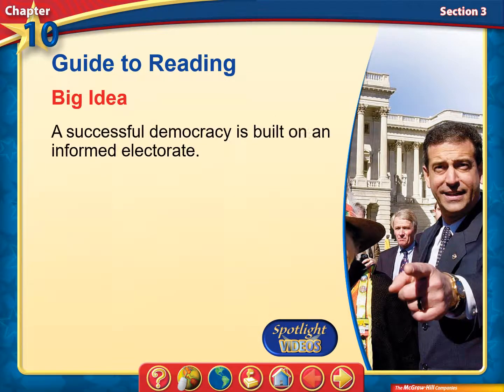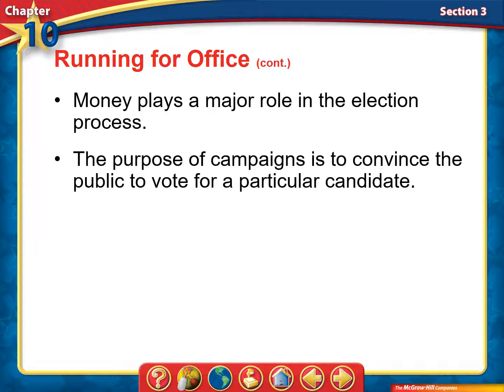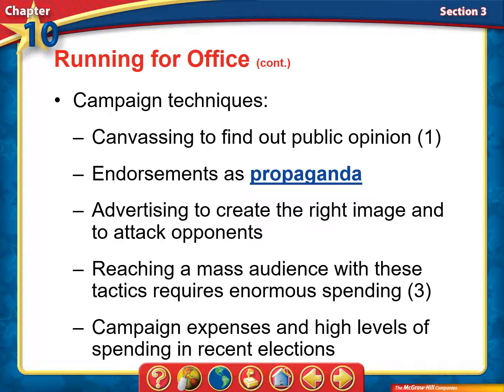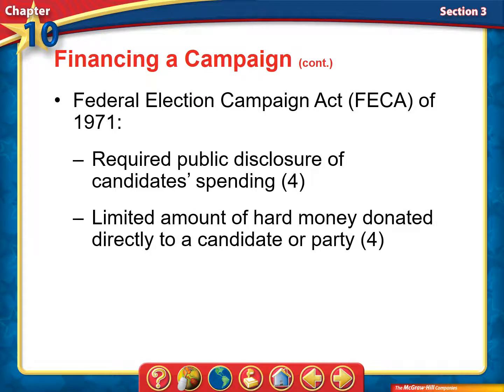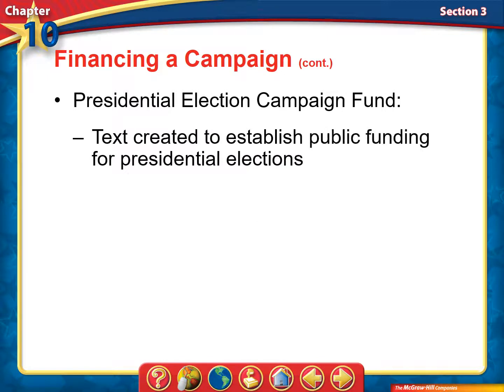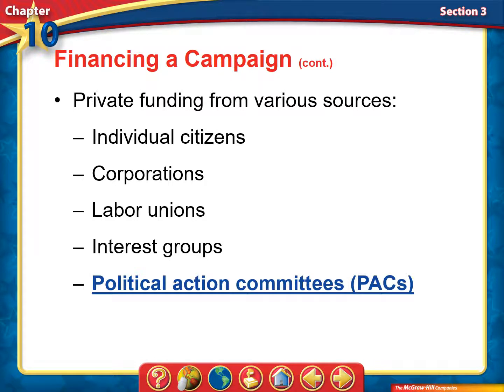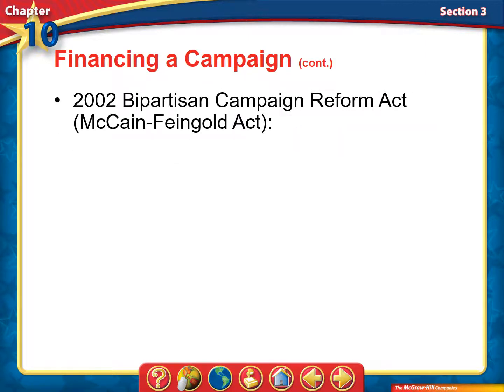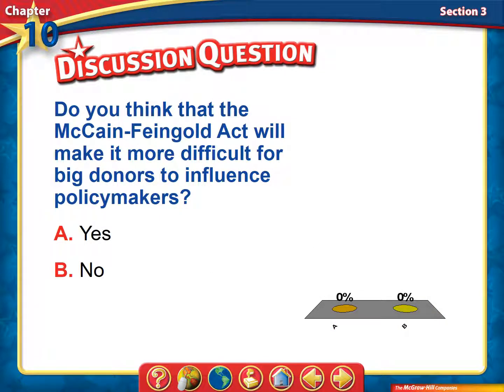Chapter 10 3 Lesson Paying for Election Campaigns